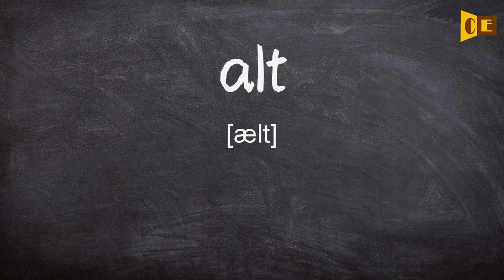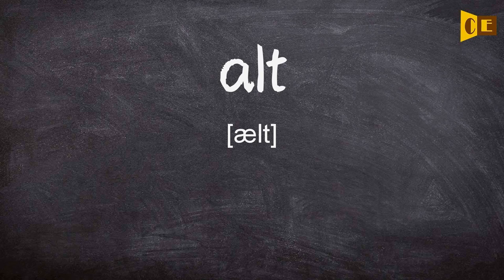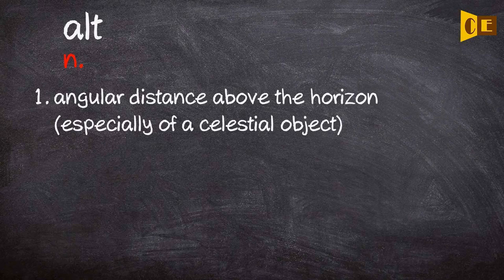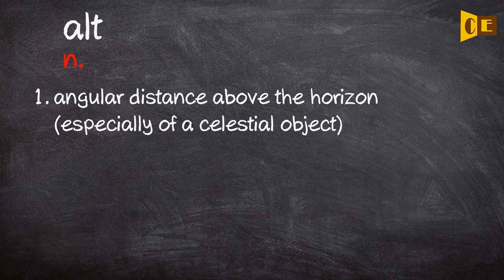Alt Pronunciation, Paraphrase, Listen & Practice